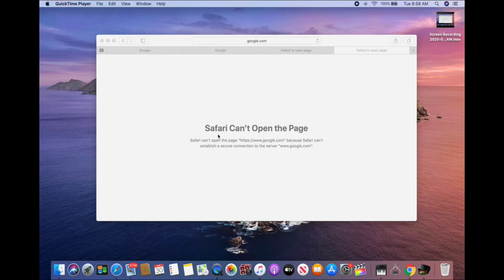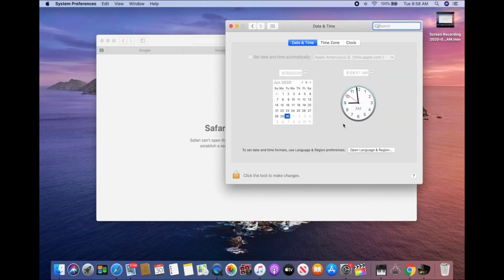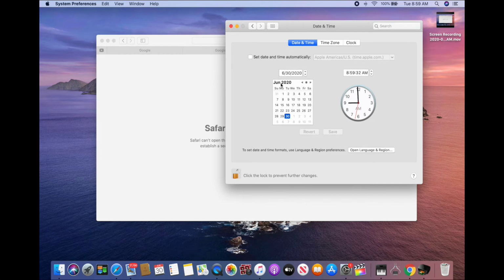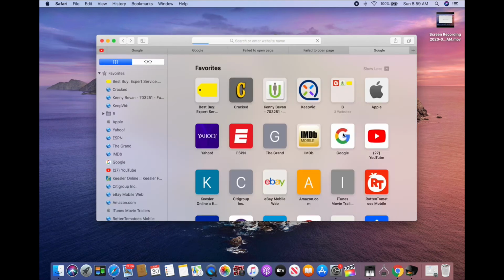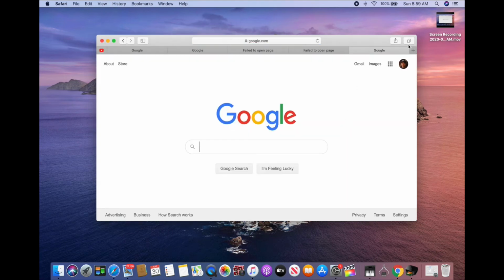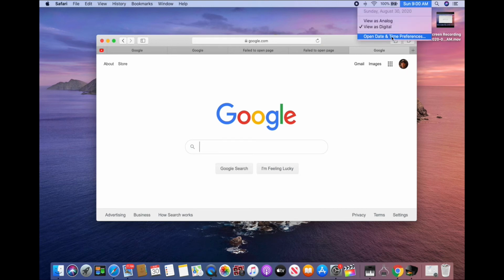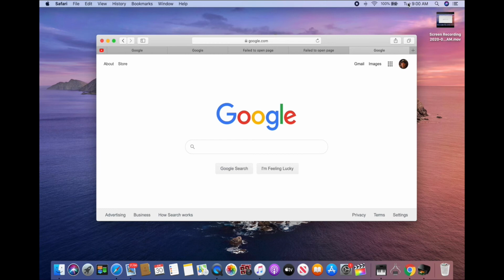Fix Safari Can’t Open the Page error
I offer one possible solution to help when you see Safari cannot open this page on your screen. Basically just make sure your date and time are correct. Apple MacBook iMac